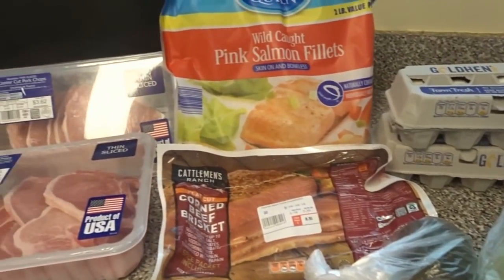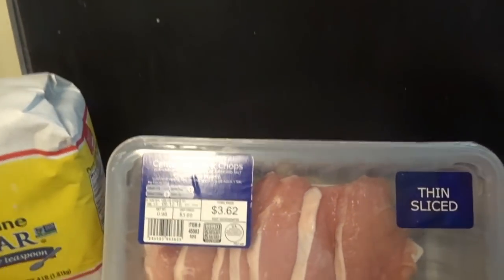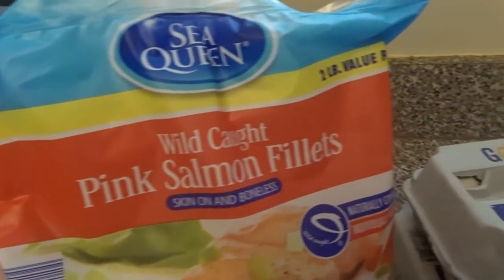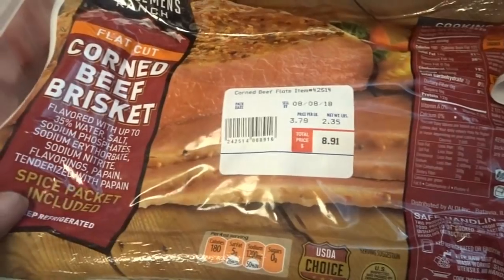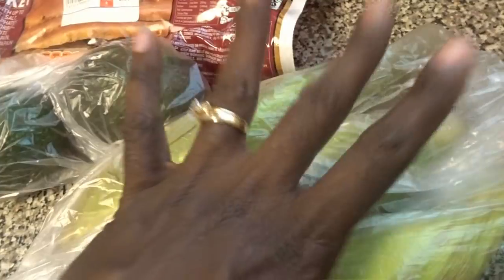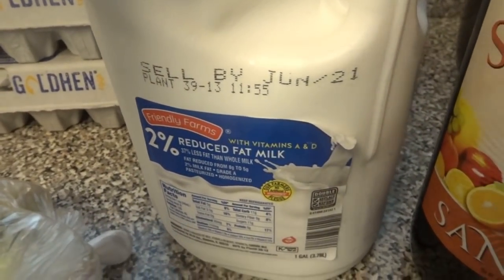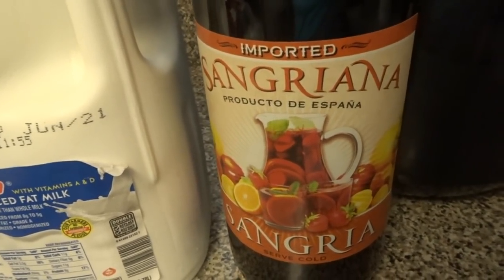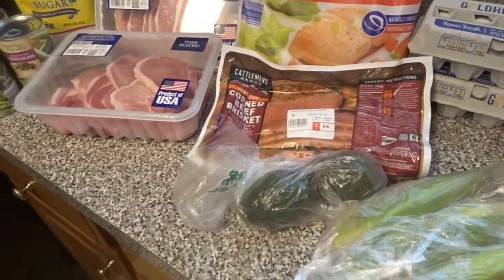!!NEW!! IT'S BACK!!! QUICK ALDI'S HAUL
Hi friends, Today I am sharing some items that I picked up on my recent trip to Aldi.